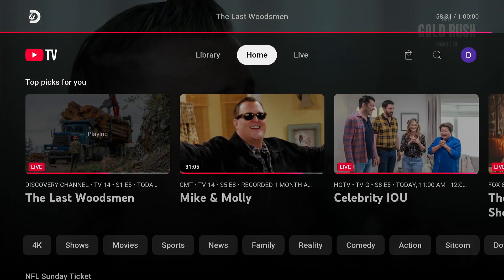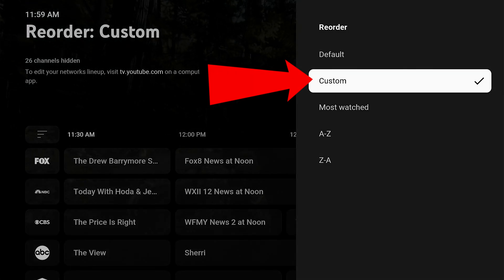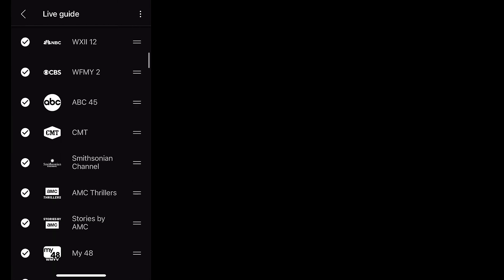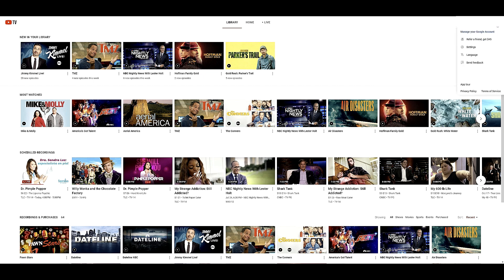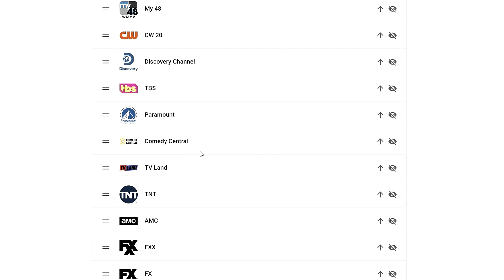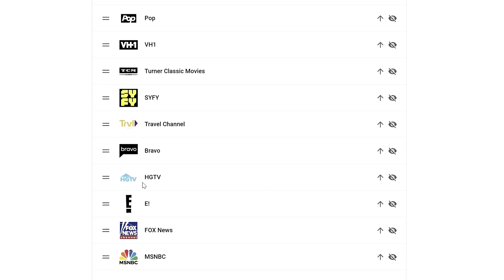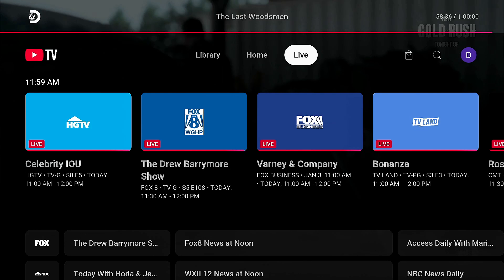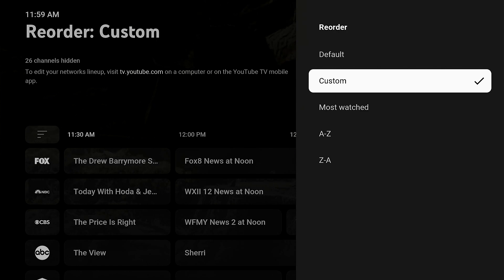How To Customize YouTube TV Live Guide | Remove or Add & Rearrange Channels in YouTube TV Guide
In my previous video on how to customize the YouTube TV Live Guide, I mistakenly left out one important step.  This video shows the step I left out, plus the entire process on how to edit and customize the guide in YouTube TV.